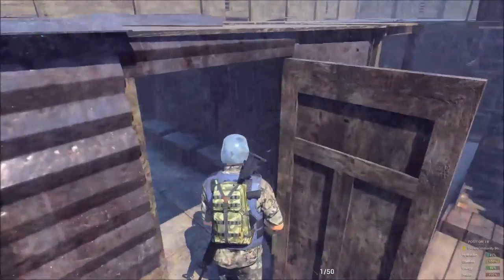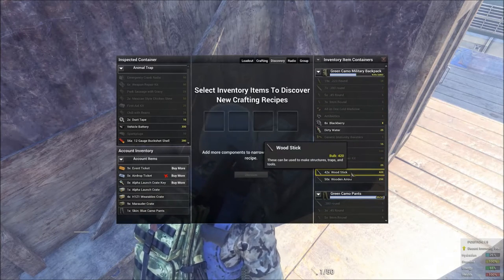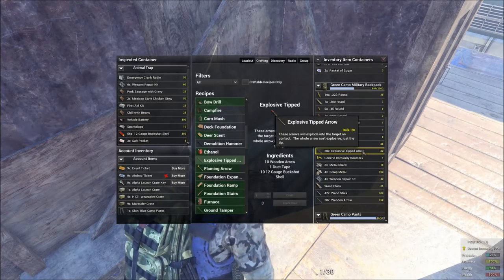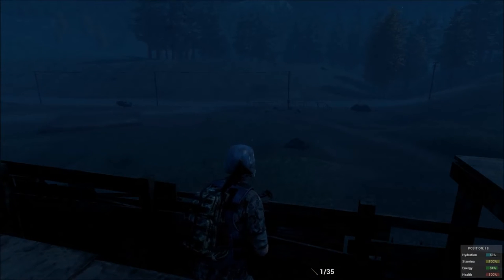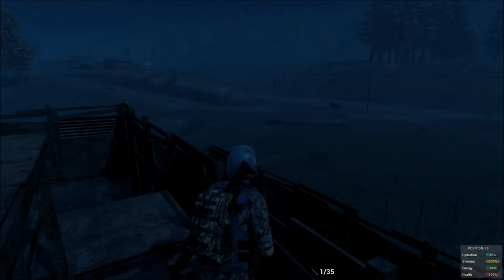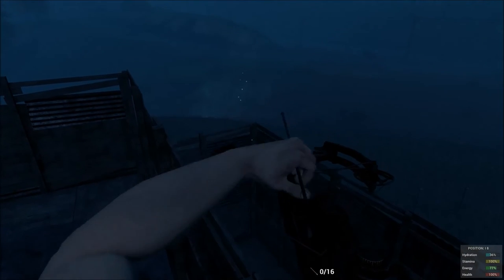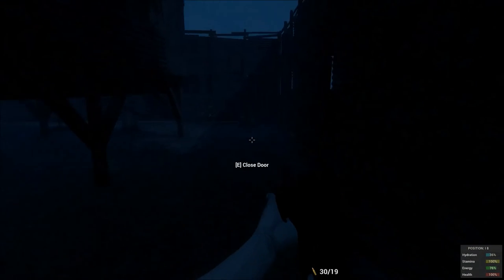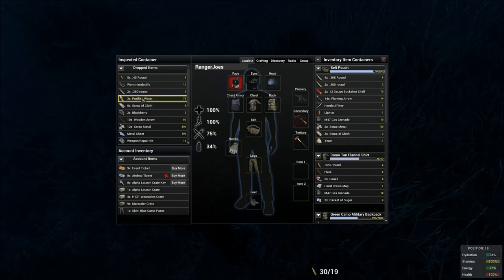H1Z1 - Tips for the Noob #19 - Explosive Tipped & Flaming Arrows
Number 19 in my series for the new player to survive in H1Z1...

Rap Instrumentals - Hip Hop Beats | YEAH BEATS
Music: Epic Military Type Hip Hop Beat 2015 "Chasing Me" by The ARTISANS Beats

Daybreak Game Company LLC. DGC and the DGC logo are registered trademarks and H1Z1 and the H1Z1 logo are trademarks of Daybreak Game Company LLC in the United States and/or other countries.